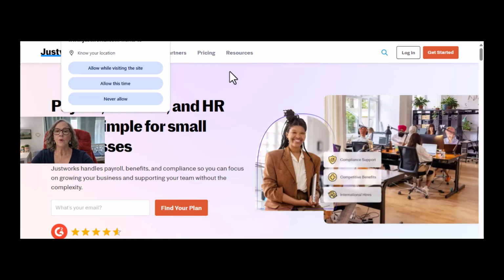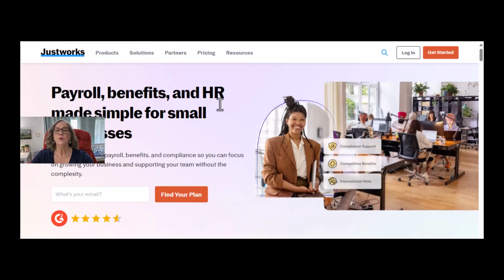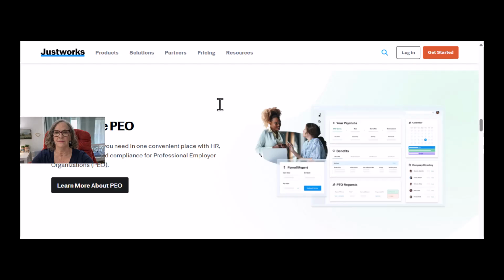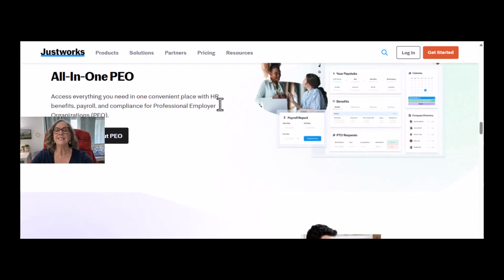Best Justworks Settings for Startups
Are you setting up Justworks for your startup and want to avoid costly compliance mistakes, payroll errors, and messy accounting? In this video, we break down the best Justworks settings every startup founder and HR manager needs to configure from day one. Learn how to optimize your payroll frequency, handle remote worker state tax registrations, set up predictable benefit contribution caps, assign user permission roles, and map your accounting integrations seamlessly into QuickBooks or Xero. Avoid common PEO pitfalls and keep your startup compliant as you scale!